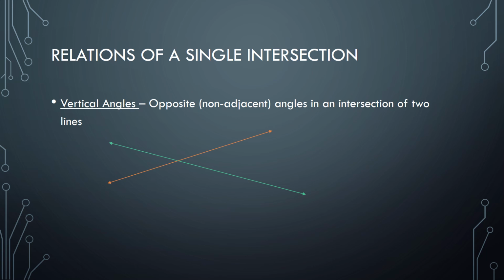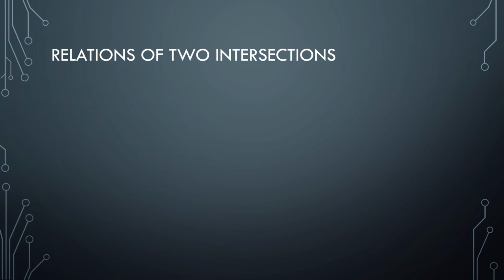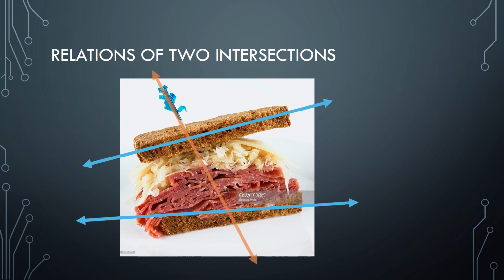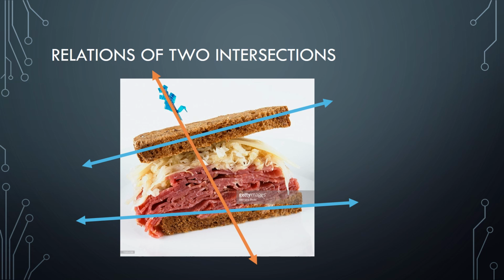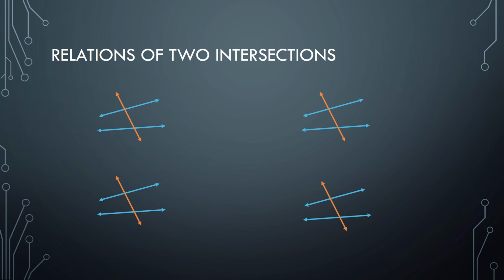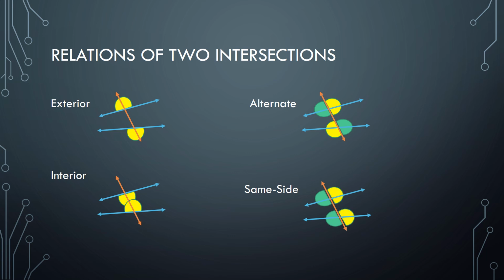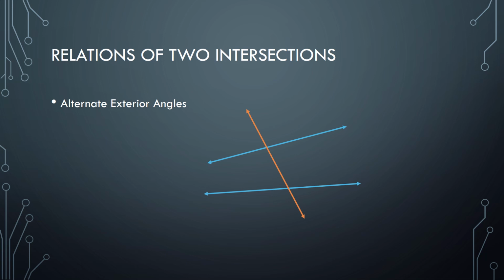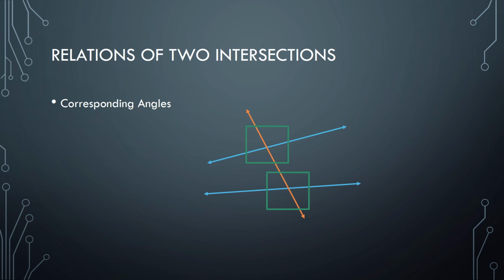Week 2 Angle Relationships